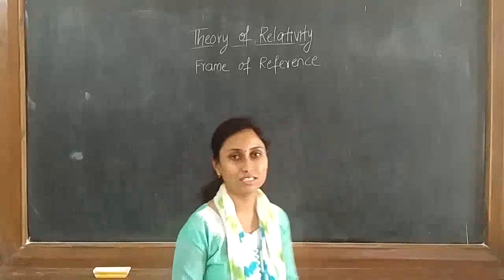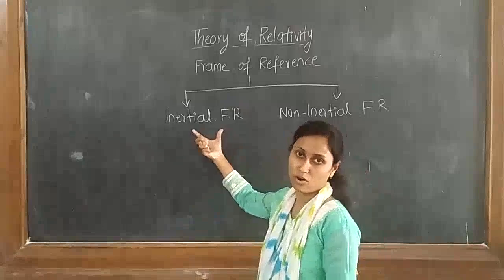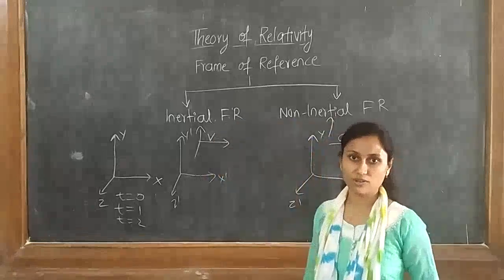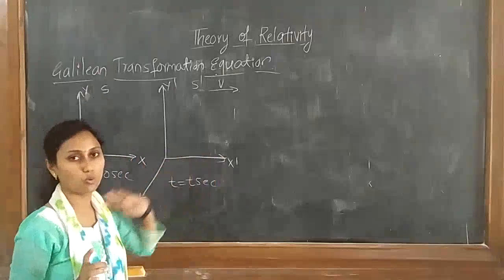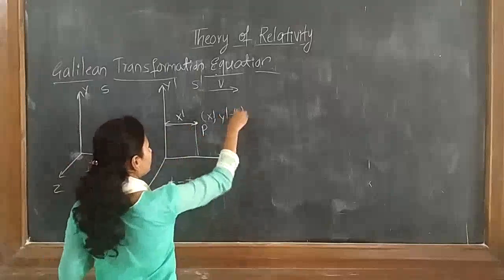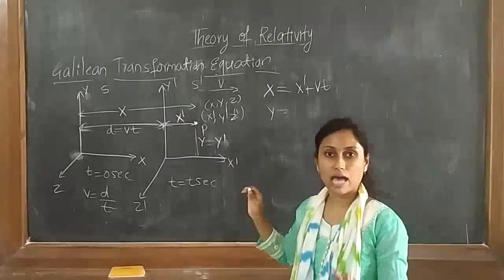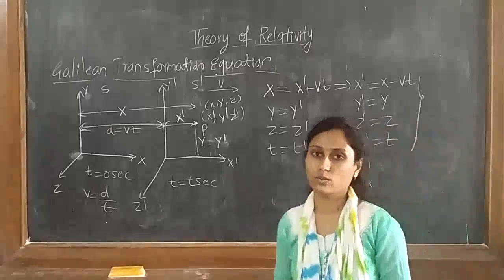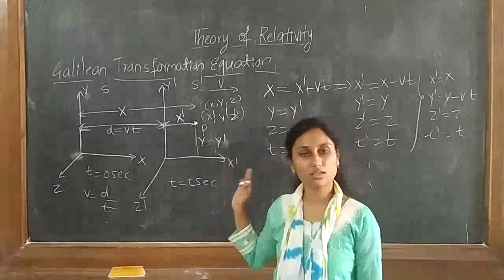Theory of Relativity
Galilean Transformation Equation